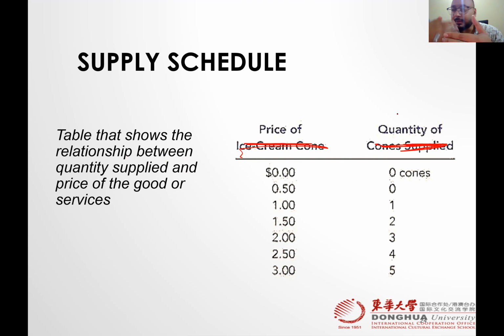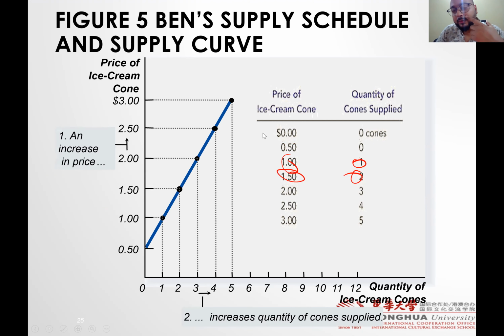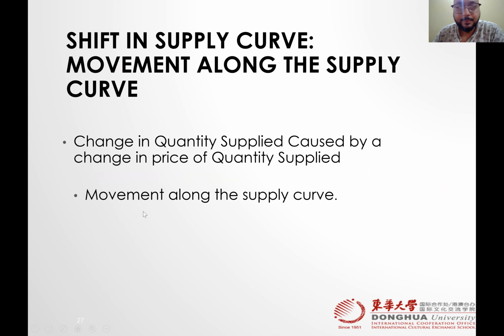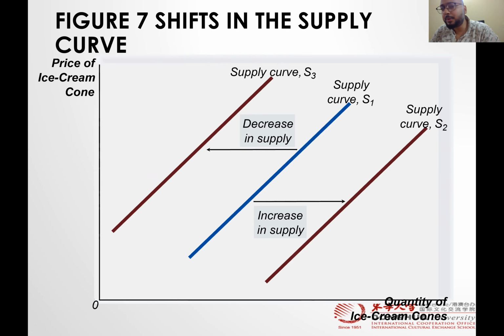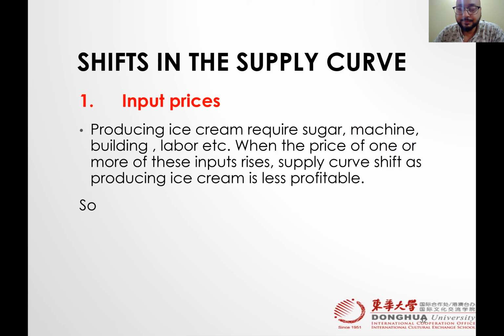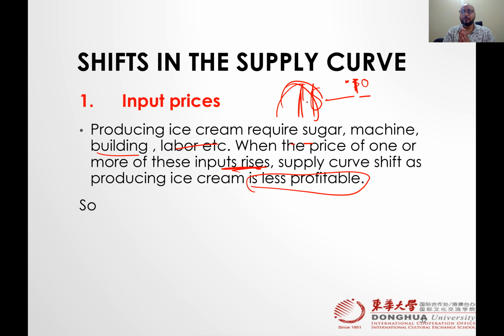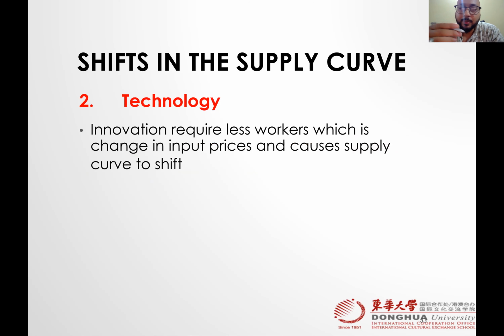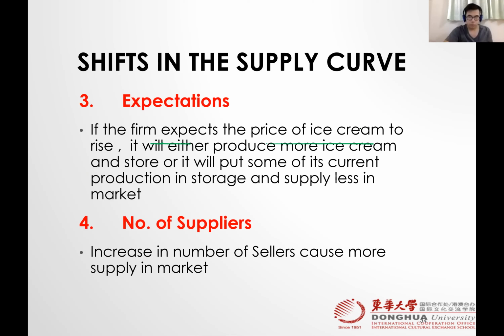Microeconomics (Fall 2021) Lecture 3 - Market force of Supply and Equilibrium - 3